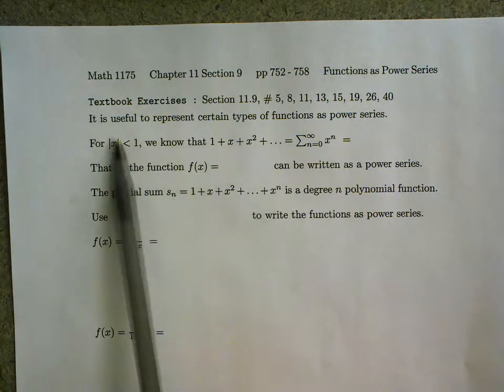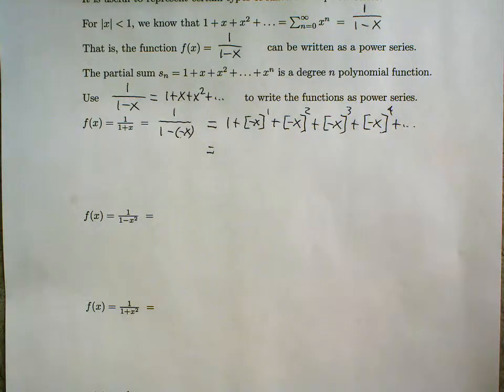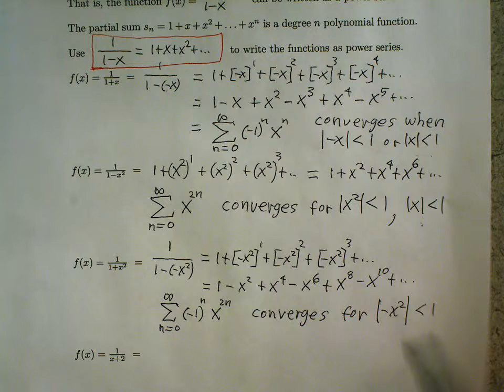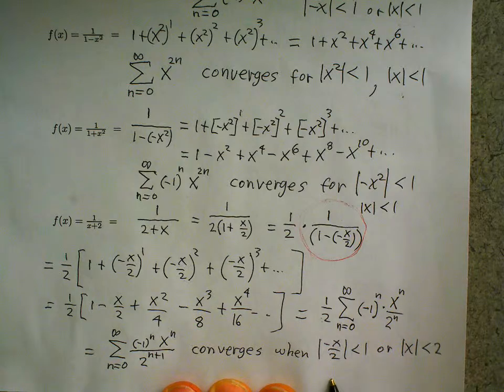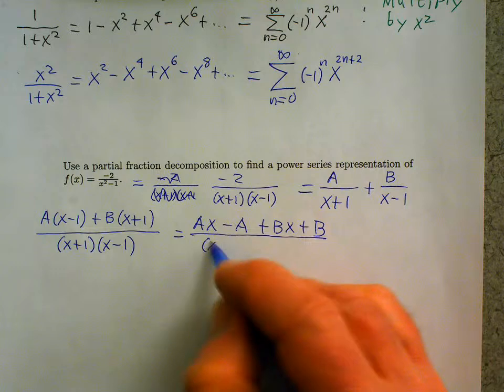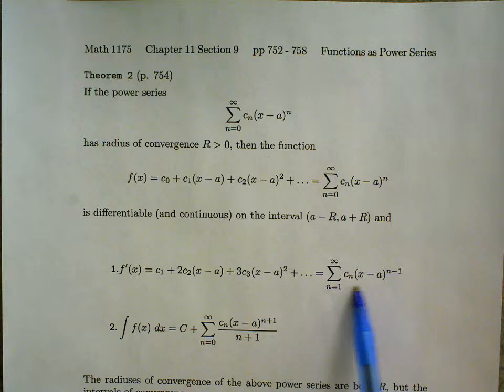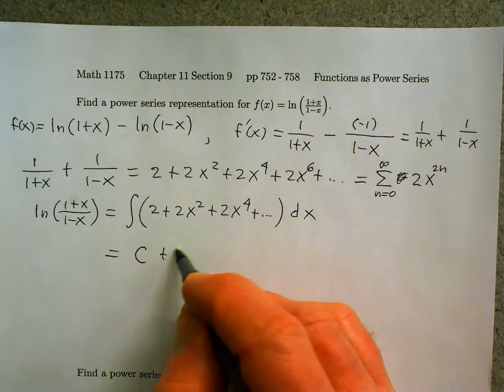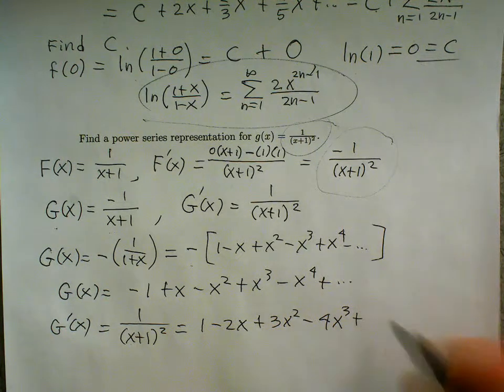Math 1175-06 Class on Friday, April 2, 2021